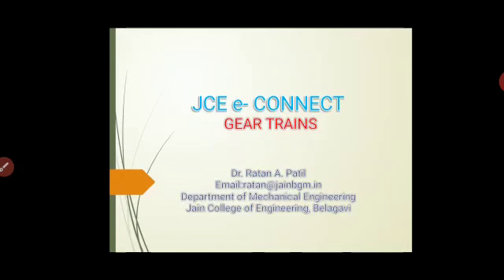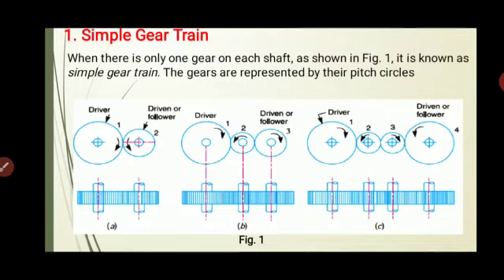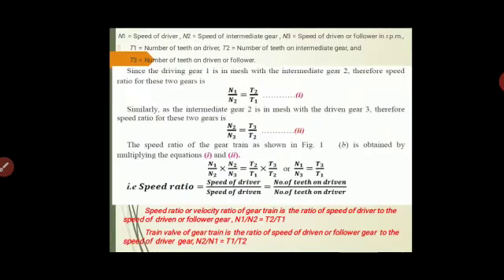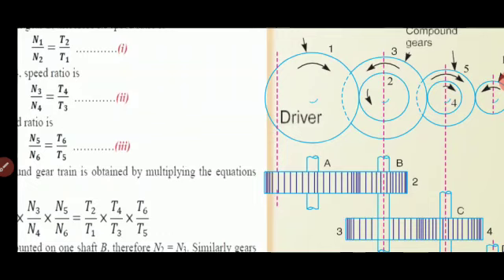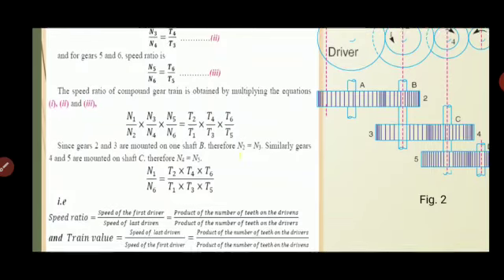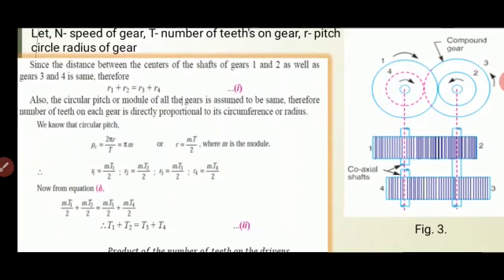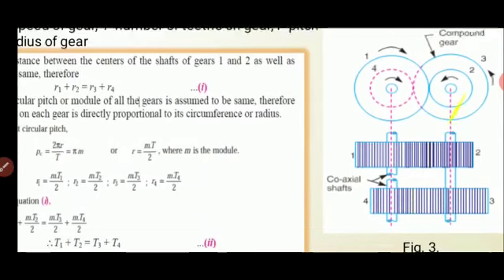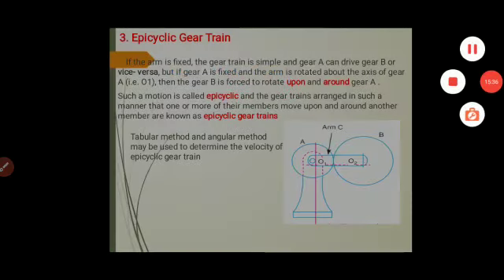Gear Trains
Ratan Patil